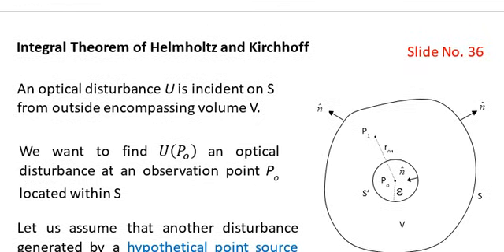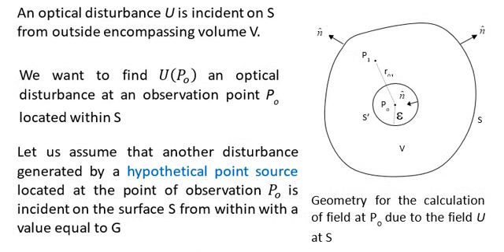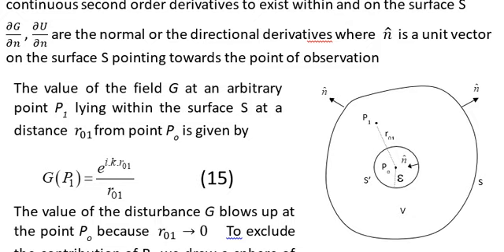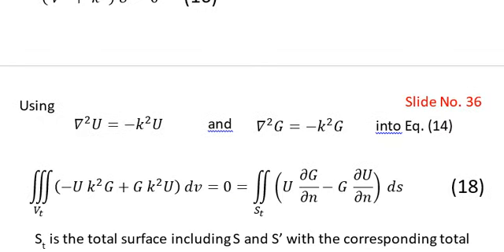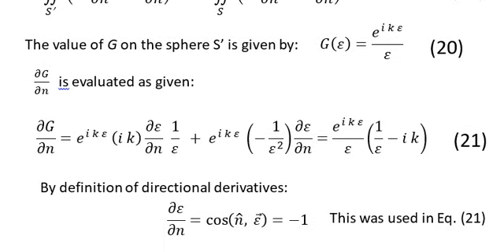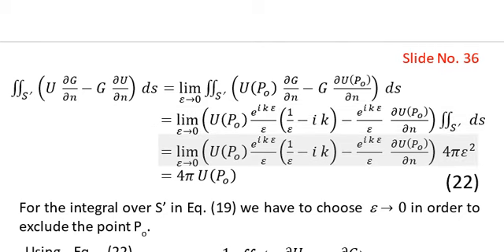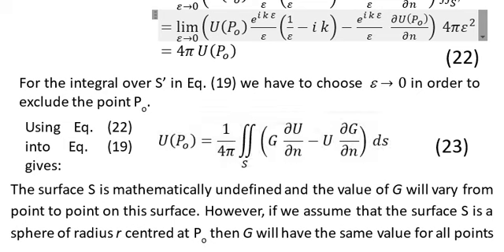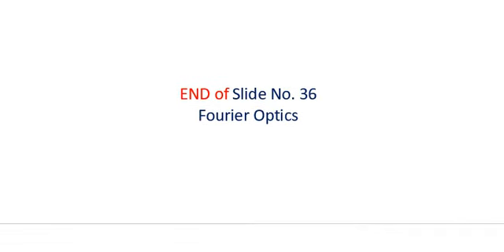Slide 36 Fourier Optics Course